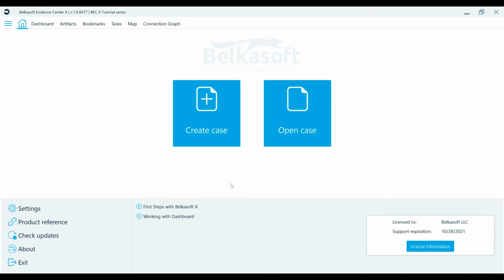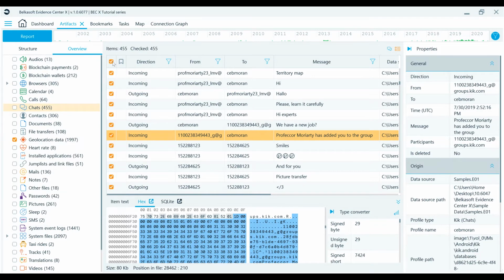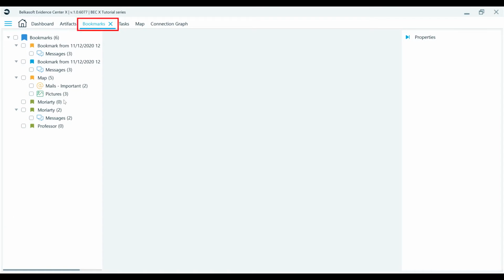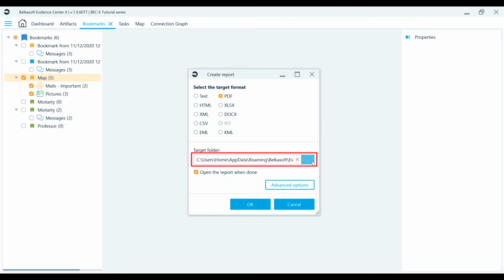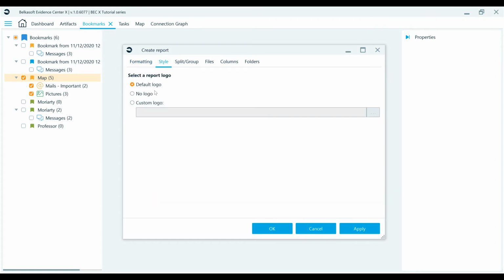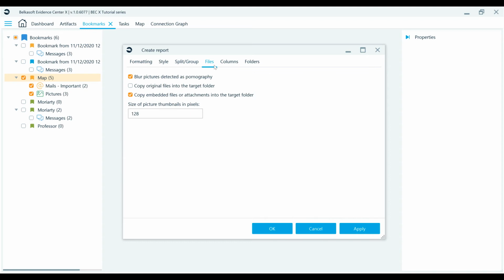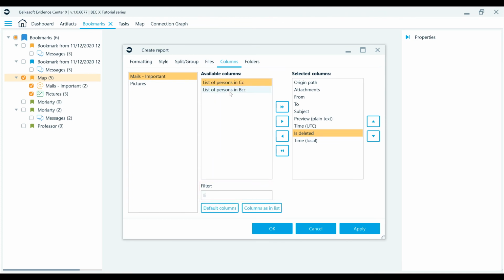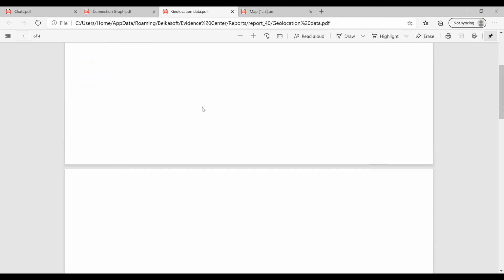Reporting in Belkasoft X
Belkasoft X allows you to customize and create various types of reports. In this video, we will go through creating reports within Belka X.